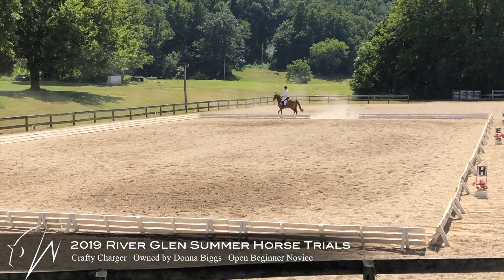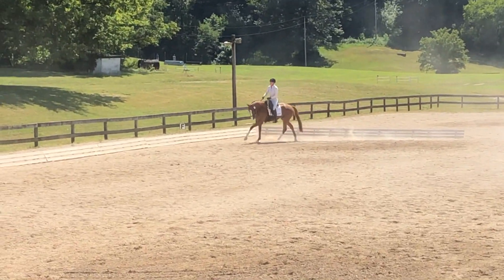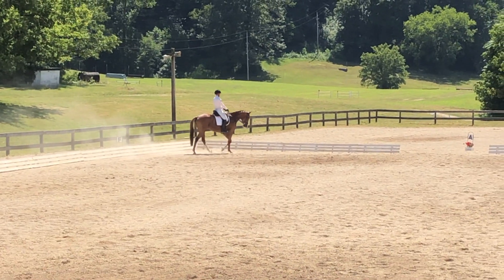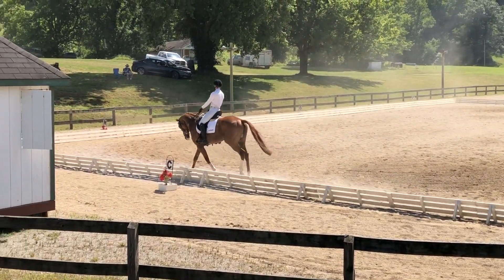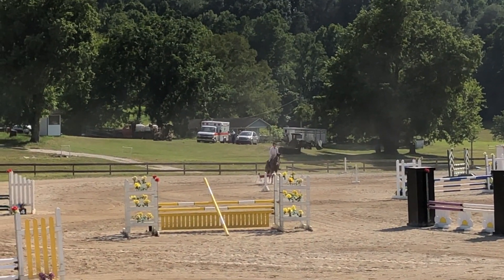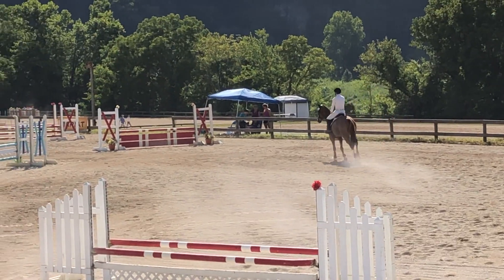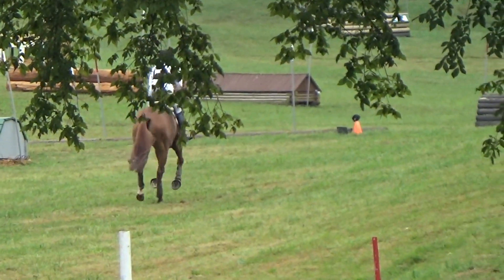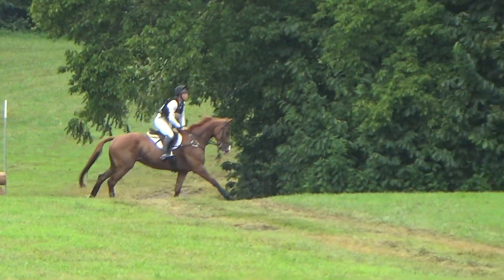OTTB’s First Recognized Event | Crafty Charger (River Glen Summer Horse Trials)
Crafty Charger (15.3 hds 2013 Off the Track Thoroughbred gelding owned by Donna Biggs) in the Open Beginner Novice division at the 2019 River Glen Summer Horse Trials.